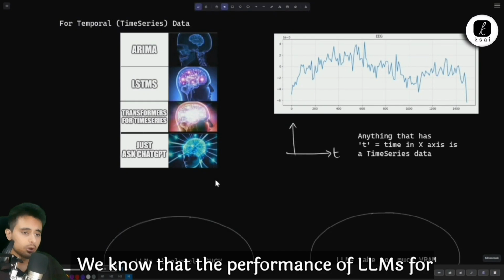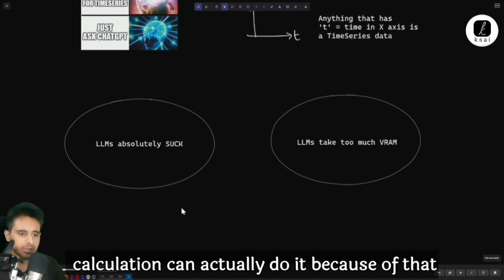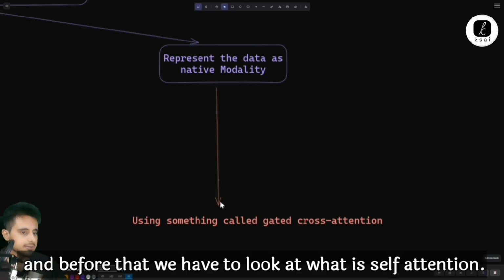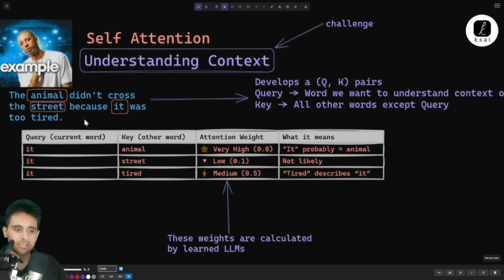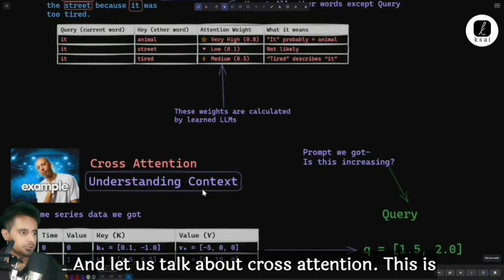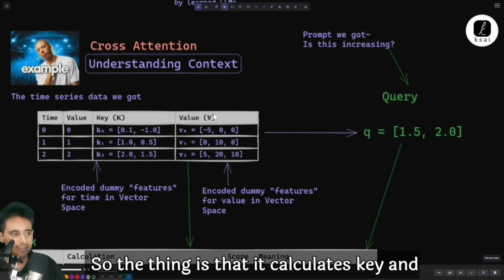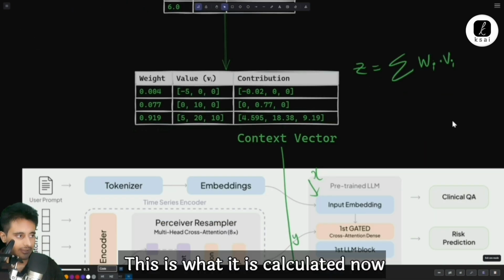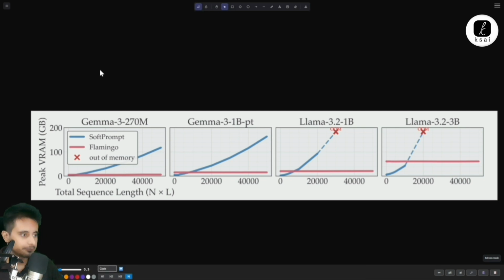LLMs understand TimeSeries better : OpenTSLM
We all know LLMs like ChatGPT are geniuses with text but fail miserably with time-series data like stocks, ECGs, or sensor readings. That's over. A groundbreaking new AI breakthrough is now allowing LLMs to understand this complex data with over 60% F1 accuracy by treating it as a native language. Forget just copy-pasting numbers, this new method uses a powerful mechanism called Cross-Attention to let the model "see" the patterns in the data, finally bridging the gap between text and time. This video breaks down how this revolutionary technique works and why it's about to change everything for data science, finance, and medicine.

Timestamps
0:00 Problem with LLMs
1:20 OpenSoftprompt Model
2:01 Cross Attention and Self Attention
6:50 Flamingo Model